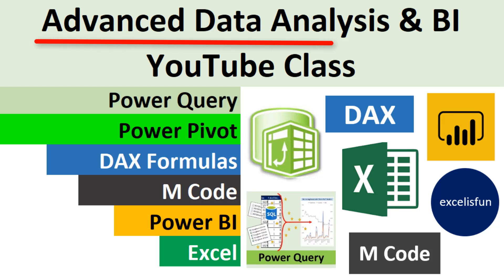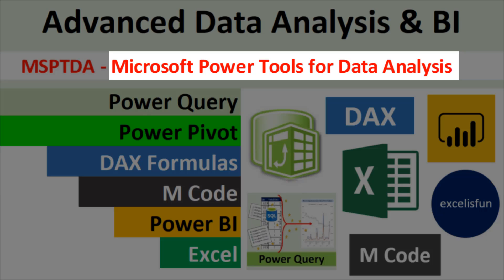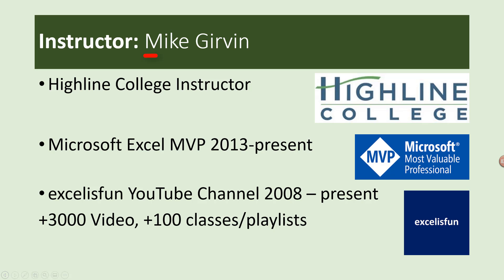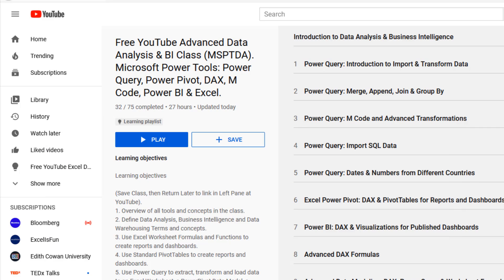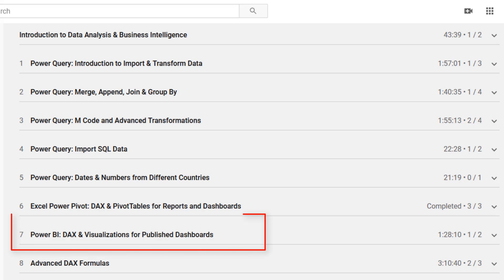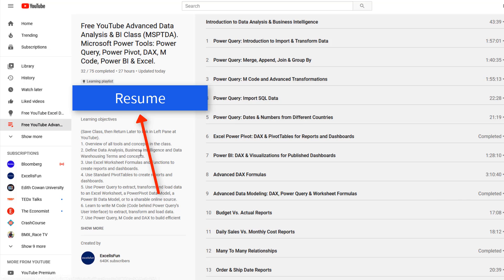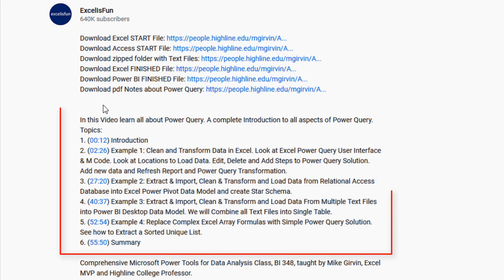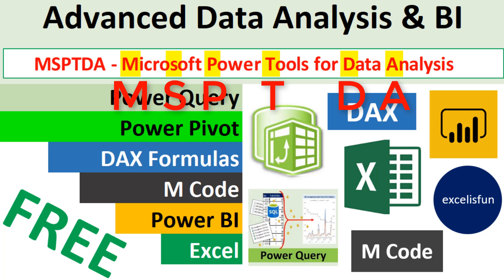Free Advanced Data Analysis & BI Course at YouTube (MSPTDA)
This is a free educational resource for people how want to learn Advanced Data Analysis and Business Intelligence using the Microsoft Power Tools: Power Query, M Code, Power Pivot, DAX Formulas, Power BI Desktop, PivotTables, Formulas and more to create Data Models, Reports, Visualizations and Dashboards.
This class starts with 30 videos that are a comprehensive training in the Power Tools needed to create reporting and dashboard solutions; then there is an additional 45 videos with specific topics to choose from. All the files needed to follow along with the videos are available to download, including your free pdf book and practice problems that go beyond what you see in the videos. There are few other resources in the world, including paid courses and free content that can match the completeness of this course. At the excelisfun channel at YouTube, the goal is to provide free education to the world!